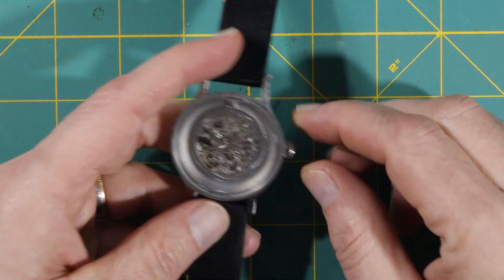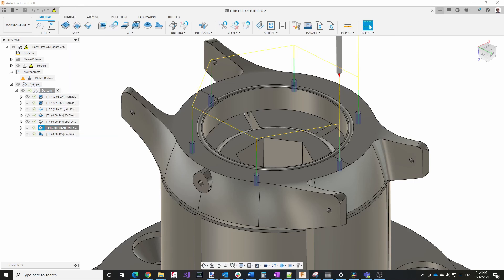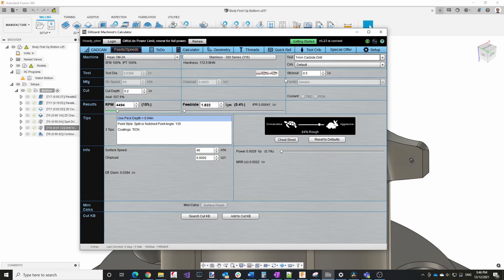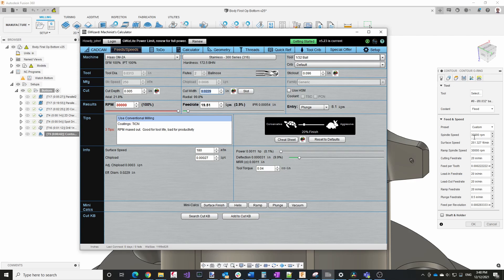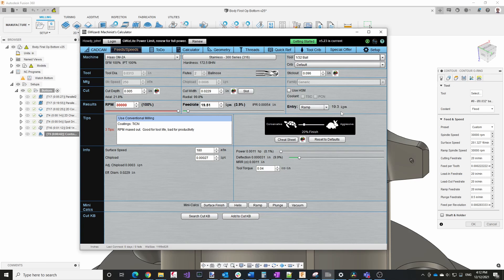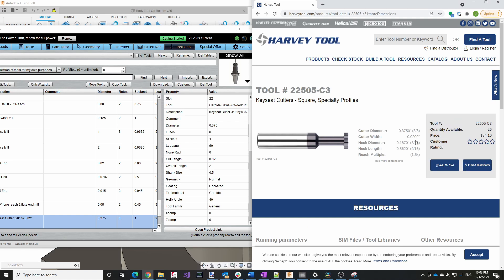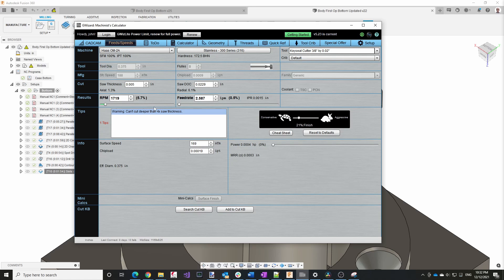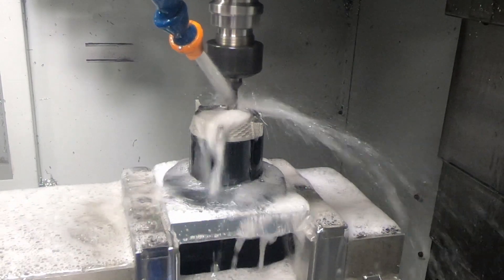Succeeding with Stainless Steel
Feeds and speeds for some small, and odd, end mills in stainless steel. Or, "how I learned to stop worrying and love machining stainless steel on my Haas OM-2A CNC mill. I was afraid of work hardening with stainless steel, especially with using small end mills in 316L stainless steel. Using G-Wizard, I succeeded in milling with small end mills, drills, and a keyseat cutter.